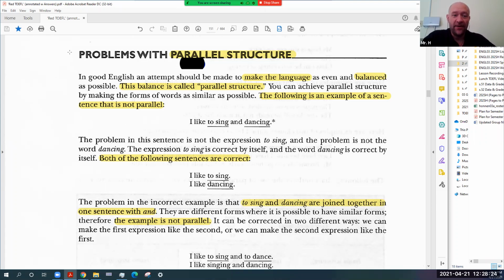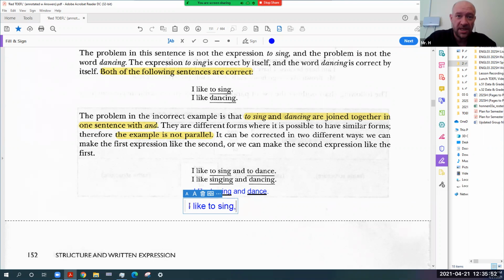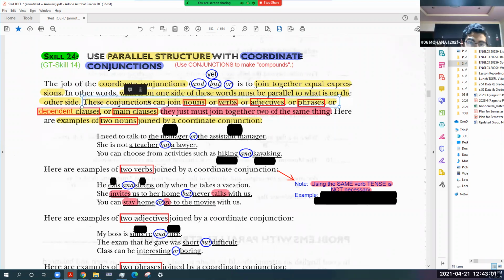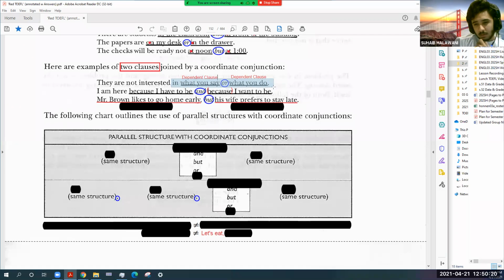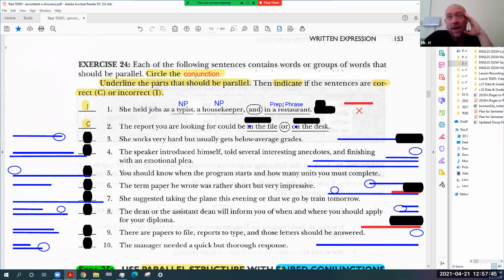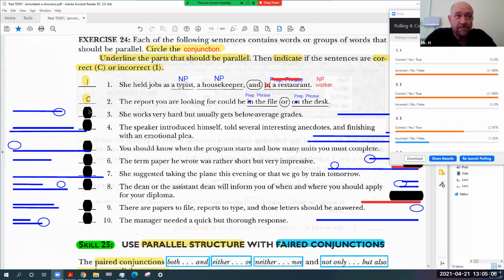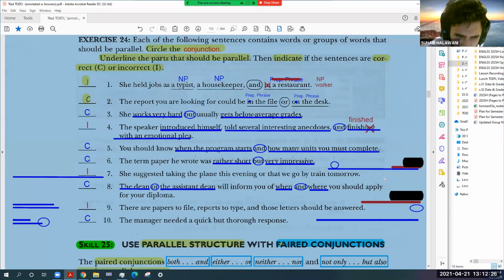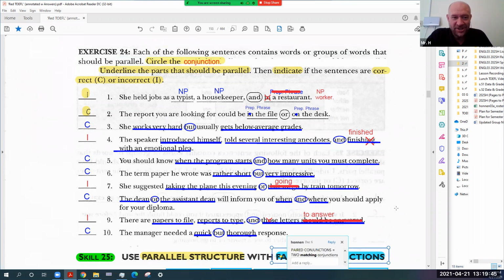Written Expression Skill 24 [p.151-153] (GT-Skill 14)